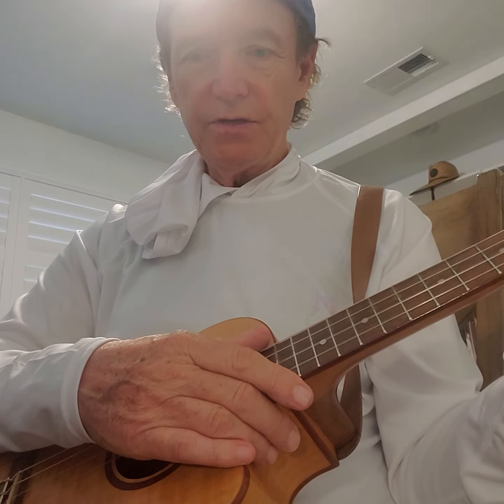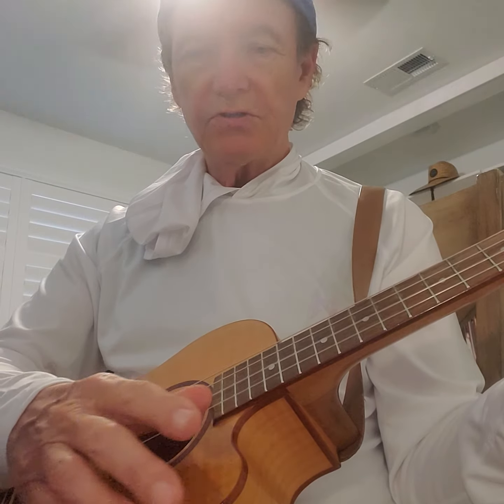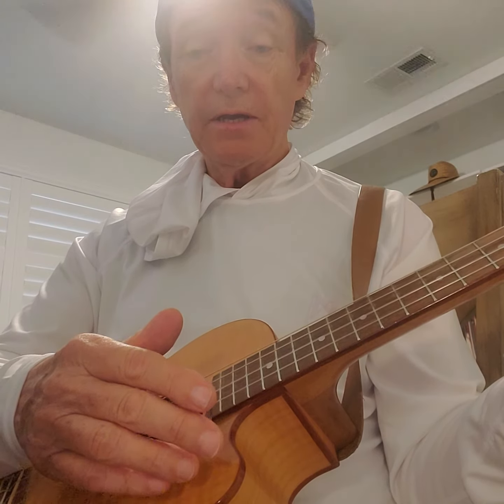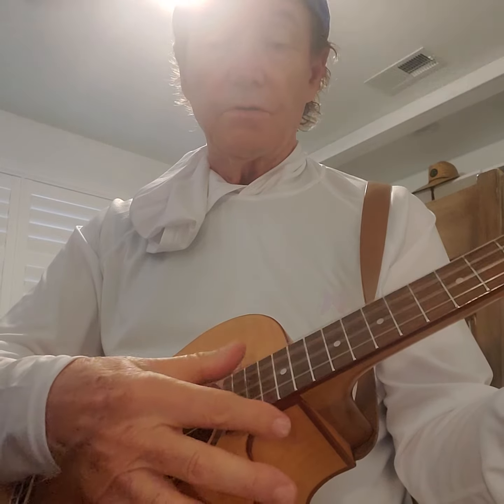The Parting Glass chord progression